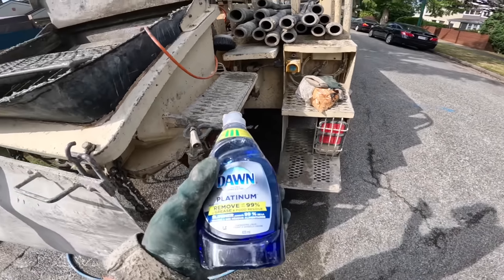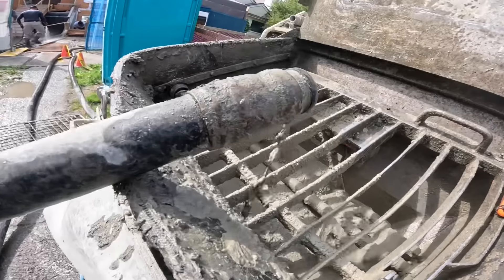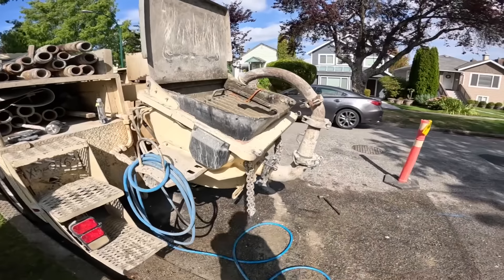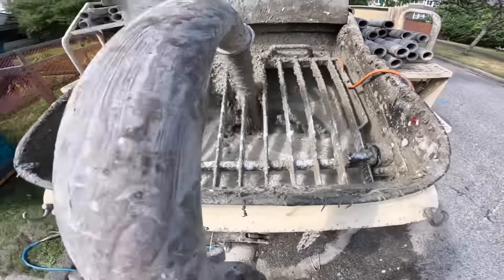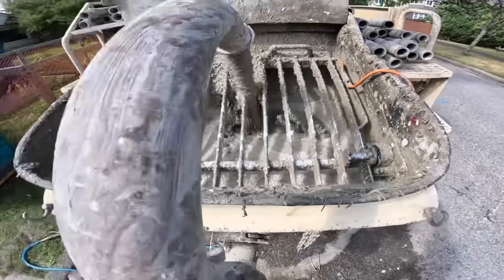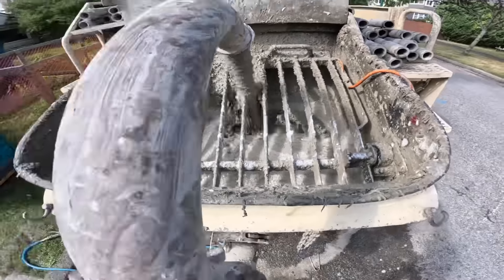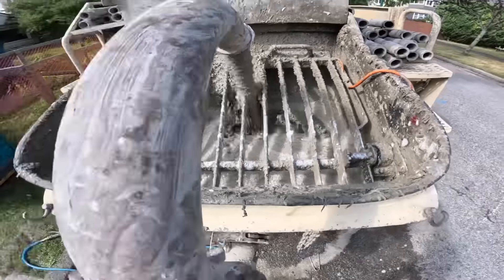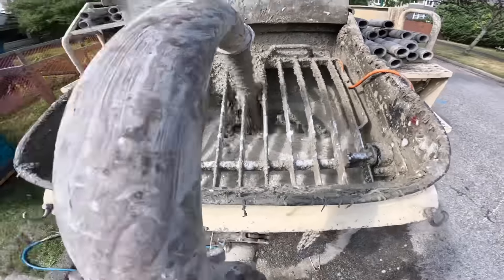KILLING CONCRETE with DISH SOAP!!!!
We KILLED a hopper full of HOT CONCRETE with DAWN DISH SOAP!!!